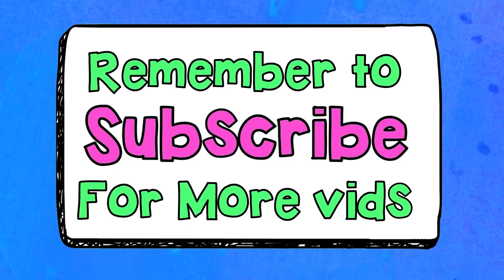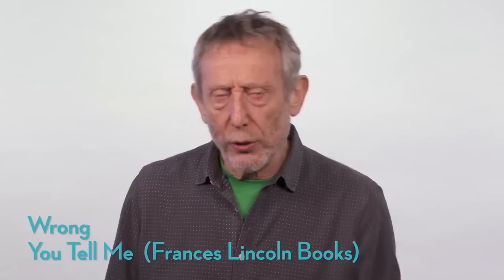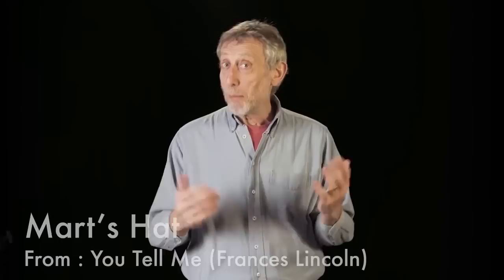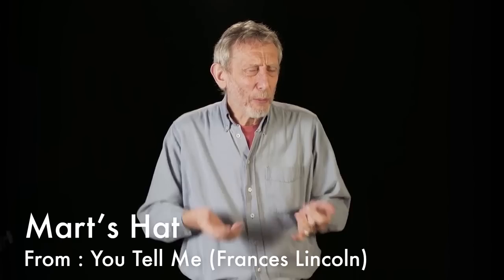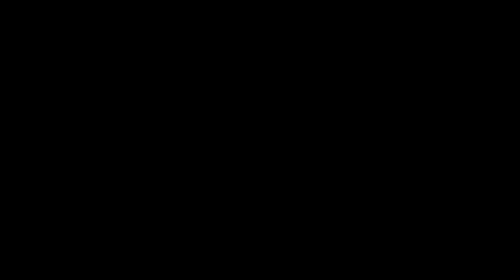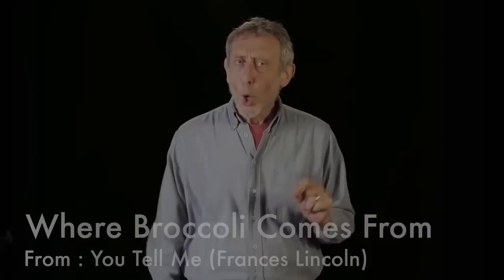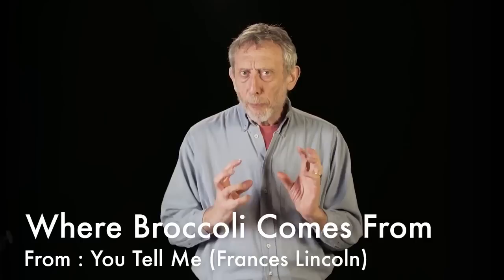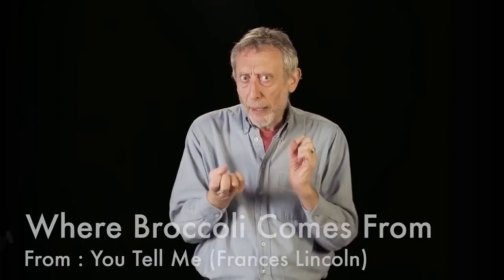🌳 Out and About | 🌳 Arrows 🌳 Poetry Megabundle 9 🌳 | Kids' Poems and Stories With Michael Rosen🌳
You can browse more videos like Michael Rosen Chocolate Cake on the Official Michael Rosen channels
A compendium of Out and About Poems by Michael Rosen:

Michael Rosen shows once again why he's known for being able to tune into exactly the kind of humour that makes children fall about with laughter.

Hot Air
Horrible
Schram and Scheddle
Daddy Long legs
Losing Things
The Child Who Was Wild
I’m Not Going Places With Them Again
Wrong
In
The Seagulls
Acorn Conker and Key
Arrows
Go Kart
Mart's Hat
Nursery
Plastic Bag Tree
Platform
Car Trip
The Outing
The Park
The Raft
The Rains
The Seaguls
The Skyfoogle
The Talent Show
Where Broccoli Come from
YouRemind Me of A Man

Who is Michael Rosen?

My first book for children was called Mind Your Own Business and it came out in 1974. Quentin Blake did wonderful line drawings for it.

Ever since then, I’ve been doing these things:

Writing books

Writing articles for newspapers and magazines

Going to schools, libraries and theatres and performing the poems in my books

Helping children write poems and stories

Making radio programmes, mostly about words, language or books

Appearing on TV, either reading books, or talking about books

Teaching at universities about children’s literature

Running workshops for teachers about poetry

In any week, I might be doing all of these things! To tell the truth, I don’t really know what I’m doing tomorrow, unless I look in my diary to see.